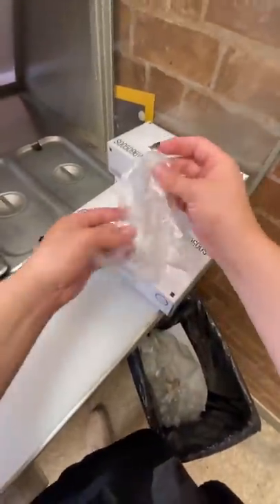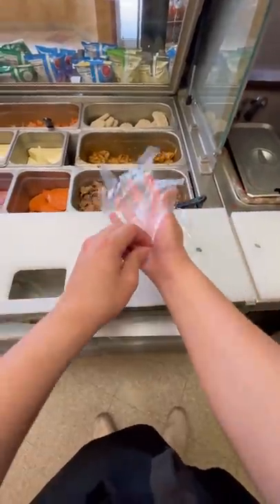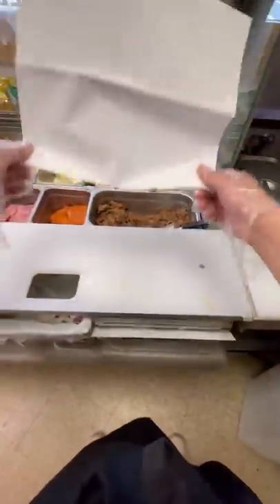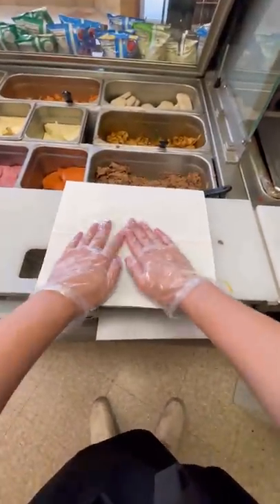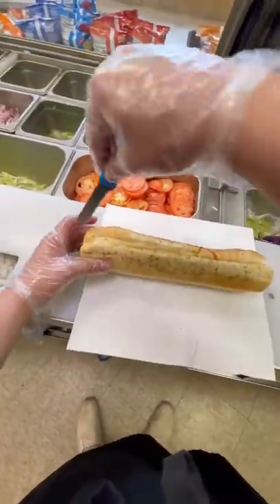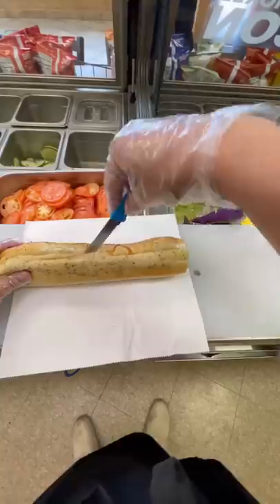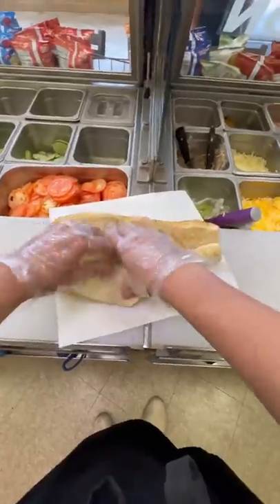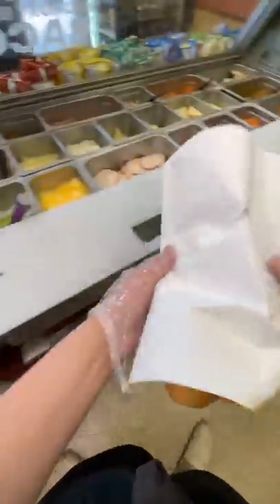Your 1st Day Working At Subway